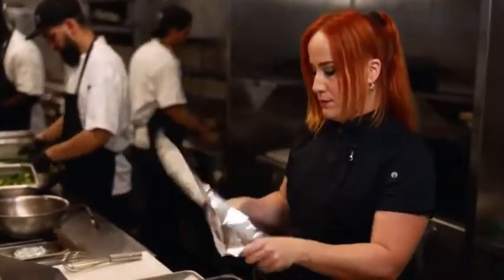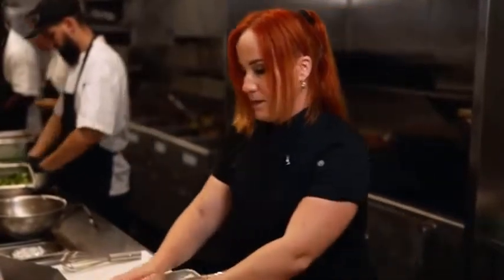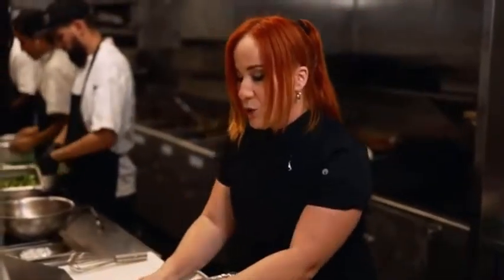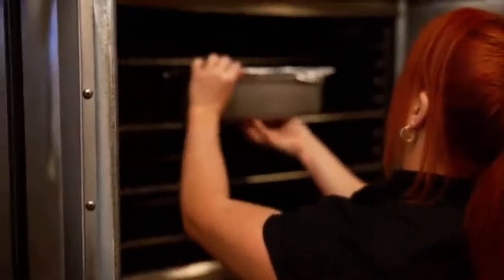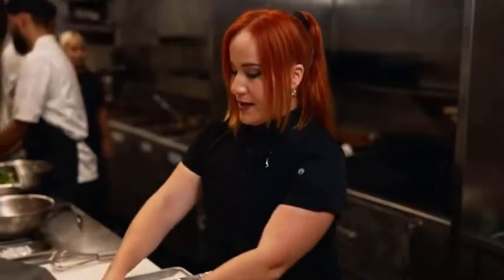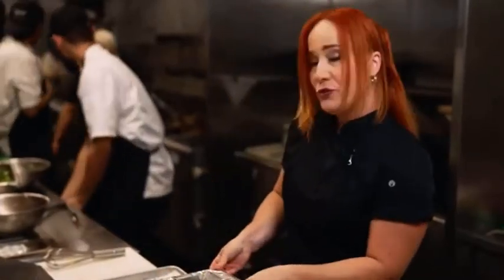How To Make Braised Prime Rib Short Ribs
Miami Chef Adrianne Calvo has written 6 cookbooks & owns five restaurants.